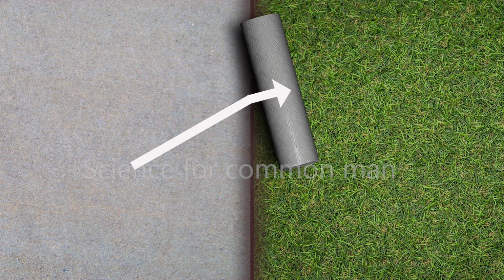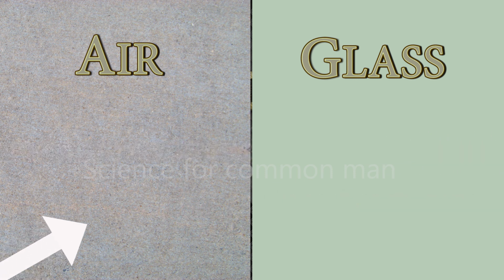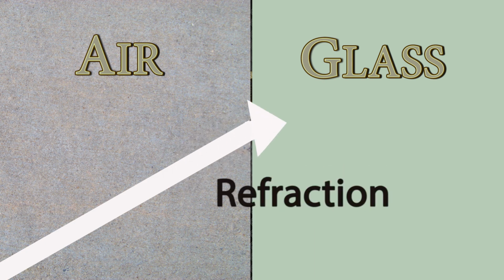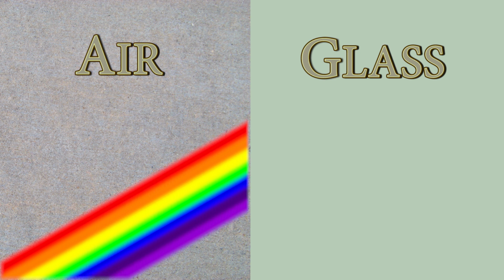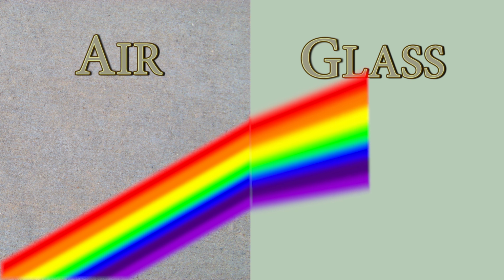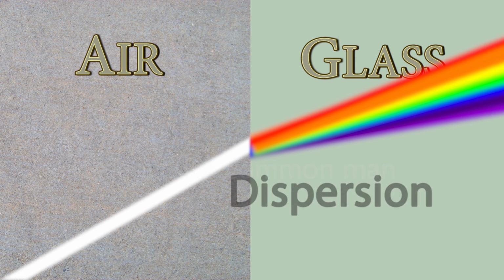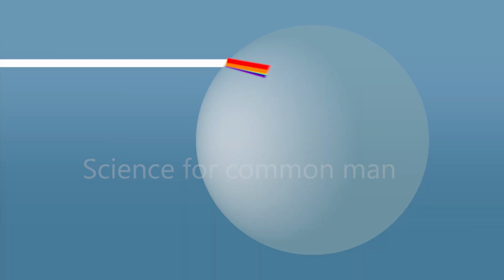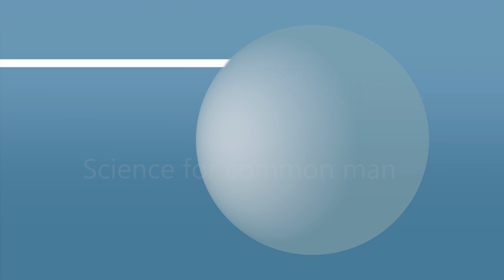How is rainbow formed | What is white color | Simple Explanation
Formation of rainbow, Arc shape and Full circular rainbow is explained in this episode from the basics. It starts with simple explanation of colors in white light and go on to explain refraction and dispersion with analogies and animations.
Rainbows are always fascinating. Its even more exciting to know how rainbow is created. This episode gives easiest explanations for these with physical analogies and animations, in the language of common man . Step by step explanations are provided along with introduction of concepts of Refraction, Dispersion etc.

Presenter : Shiju G.Thomas
Producer : Mary Roshni
VFX and Editing: Shiju G.Thomas

0:00 Start
0:55 Co-existence of colours in White Light
2:44 Refraction and Dispersion
5:50 Formation of Rainbow
8:39 Fully circular Rainbow

The animations presented in the video are copyrighted material of this channel.